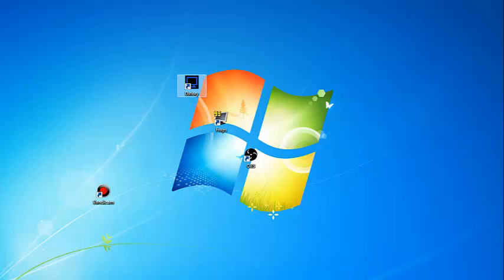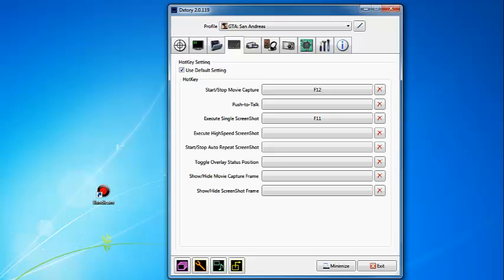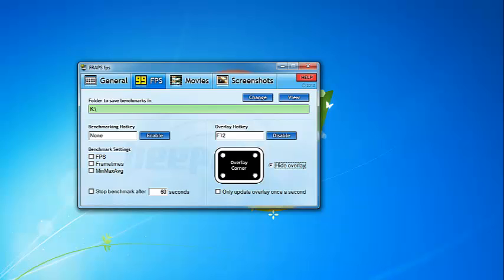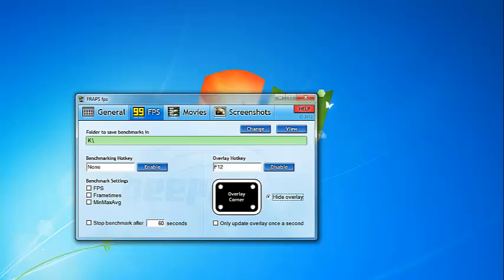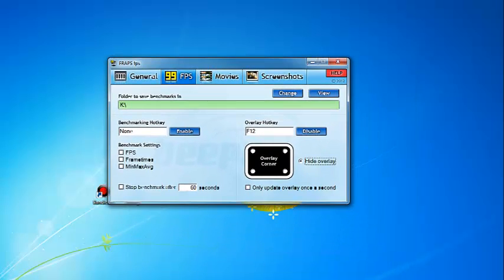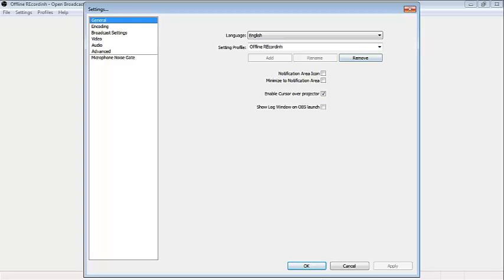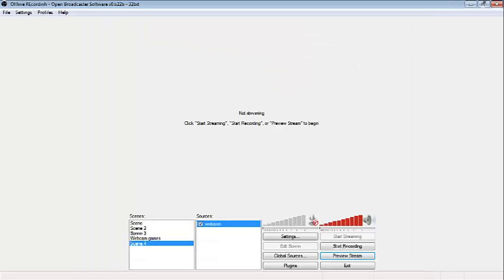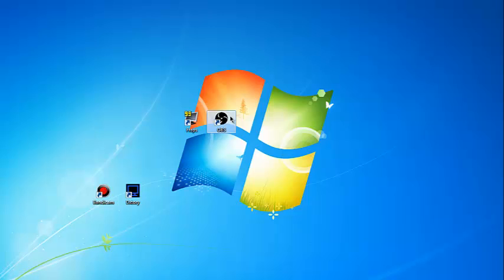Fraps vs Bandicam vs Dxtory vs Open Broadcasting Software!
BAttle of the most popular and comonly used rrecording softwares!